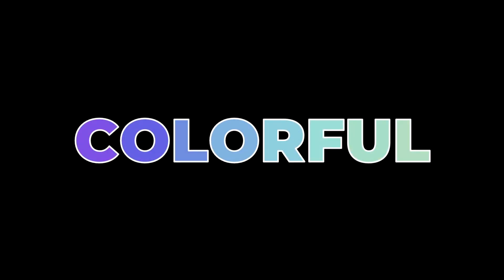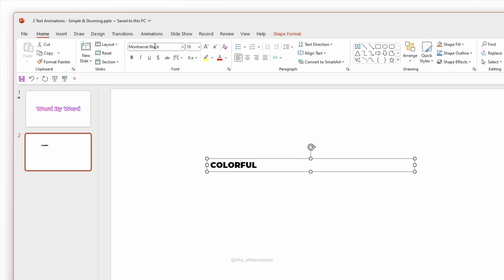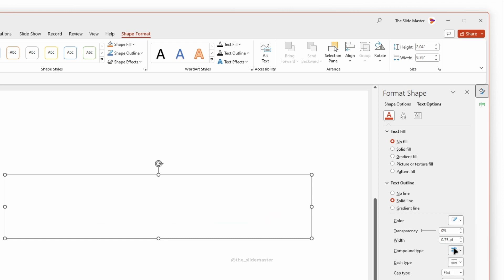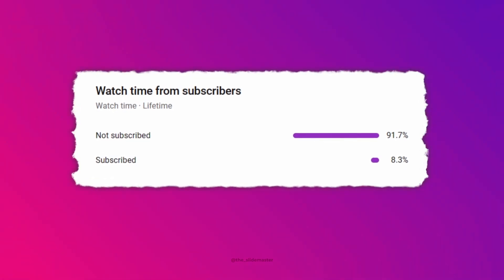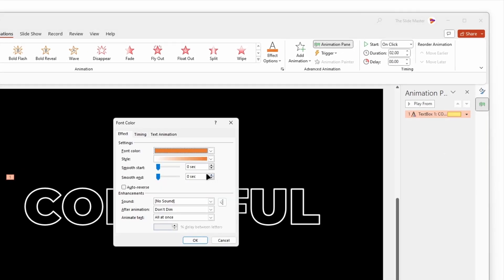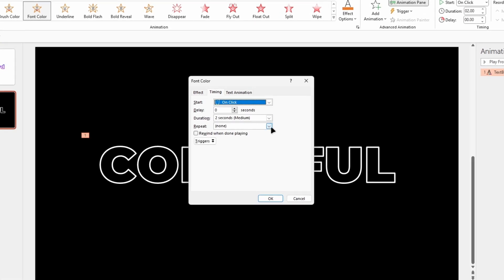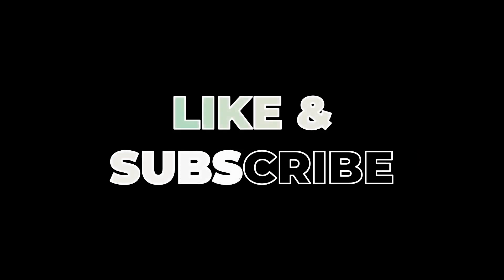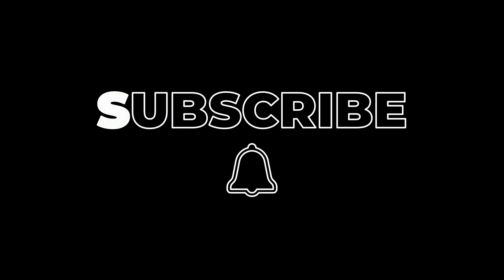ANIMATE the text COLORS in PowerPoint. This is how you can.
How to create Colorful Text Animation in PowerPoint.
In this video, we will learn how to create this mesmerizing, fantastic colorful text animation in PowerPoint.